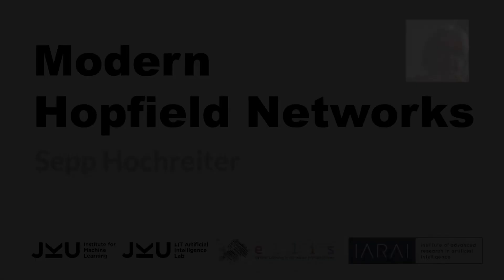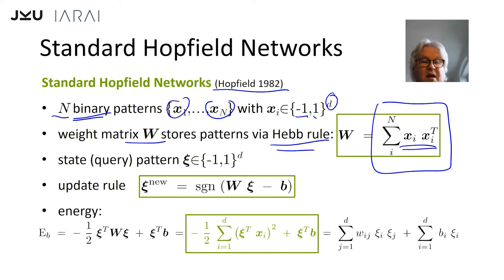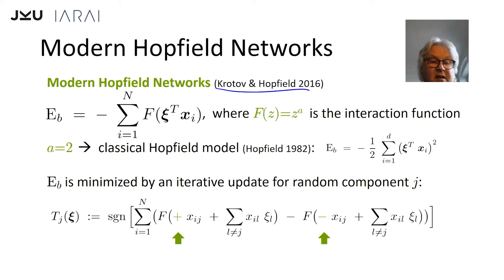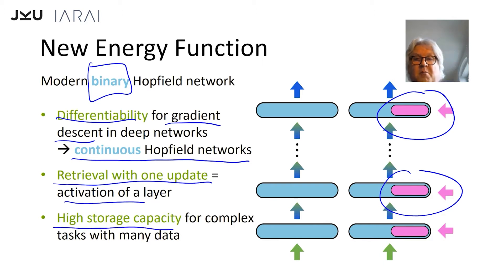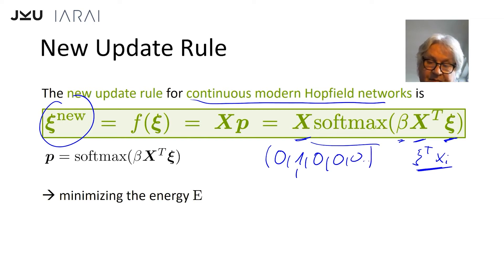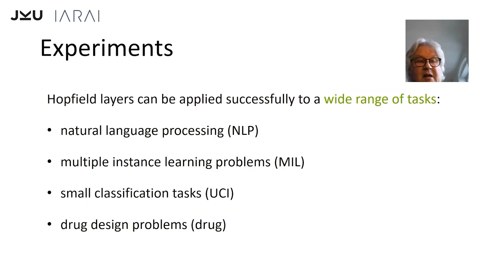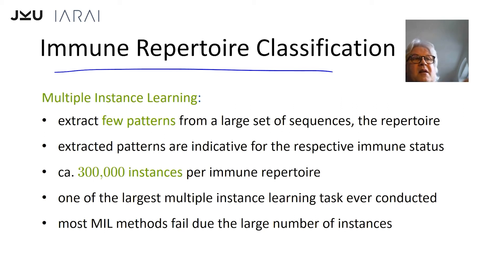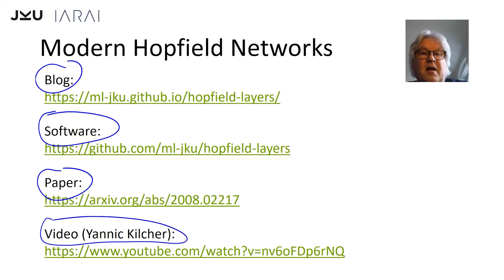ICML 2021 | Modern Hopfield Networks - Dr Sepp Hochreiter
We propose a new paradigm for deep learning by equipping each layer of a deep-learning architecture with modern Hopfield networks. The new paradigm comprises functionalities like pooling, memory, and attention for each layer. Recently, we saw a renaissance of Hopfield Networks with tremendously increased storage capacity and convergence in one update step while ensuring global convergence a local energy minimum. Surprisingly, the transformer attention mechanism is equal to modern Hopfield Networks. In layers of deep learning architectures, they allow the storage of, and the access to, raw input data, intermediate results, reference data, or learned prototypes. These Hopfield layers enable new ways of deep learning and provide pooling, memory, nearest-neighbor, set association, and attention mechanisms. We apply deep networks with Hopfield layers to various domains, where they improve the state of the art on different tasks and for numerous benchmarks.

Dr Hochreiter is a pioneer in the field of Artificial Intelligence (AI). He was the first to identify the key obstacle to Deep Learning and then discovered a general approach to address this challenge. He thus became the founding father of modern Deep Learning and AI. He is also a professor at Johannes Kepler University Linz.

IARAI | Institute of Advanced Research in Artificial Intelligence